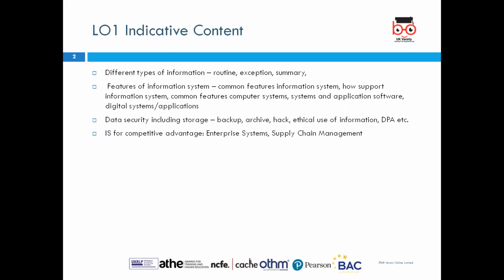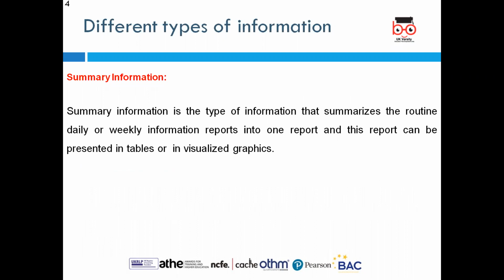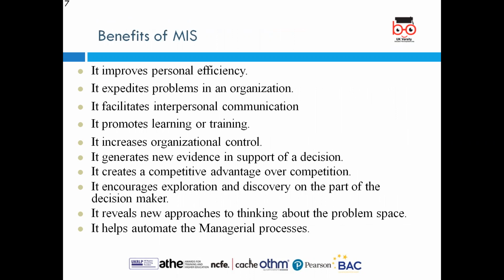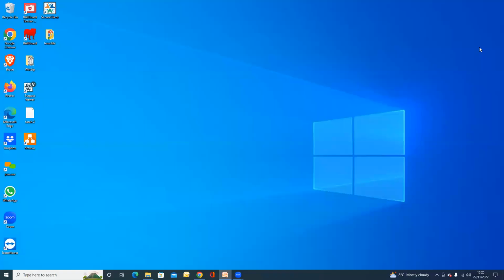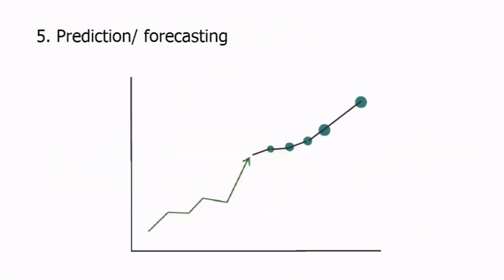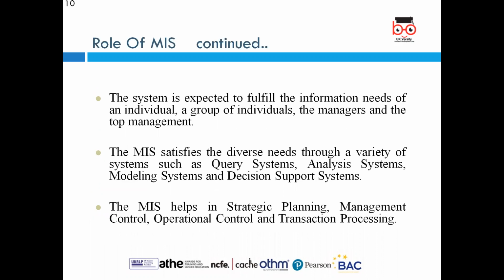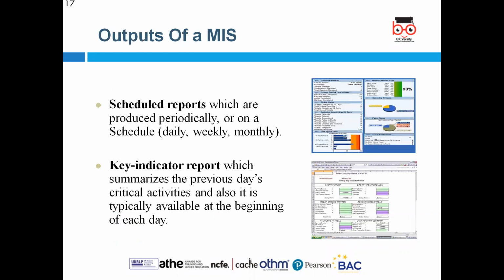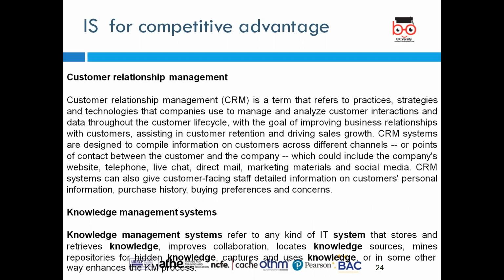UK Versity -ATHE level 4 DiC - Unit 8 - Management Information Systems-LO1